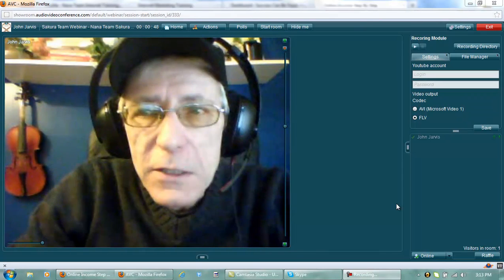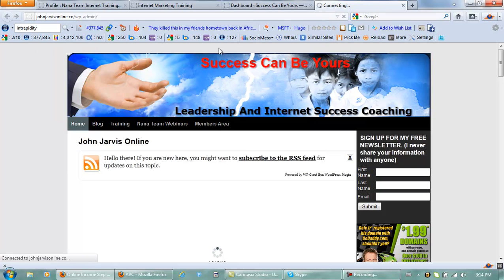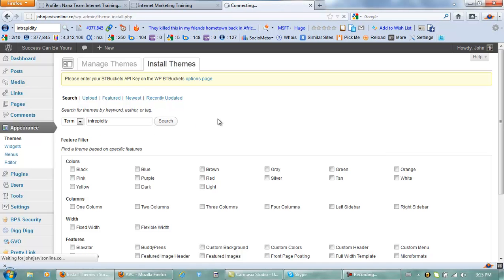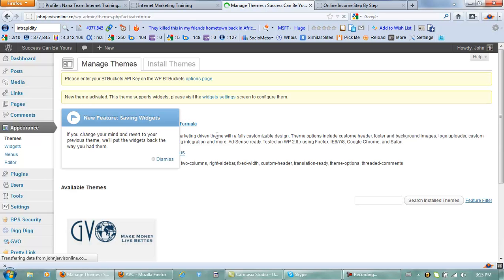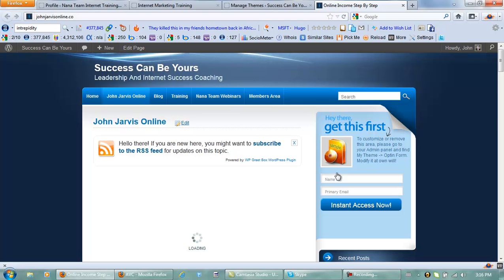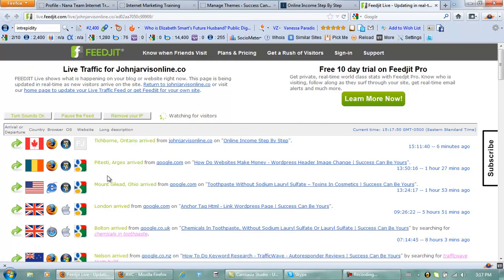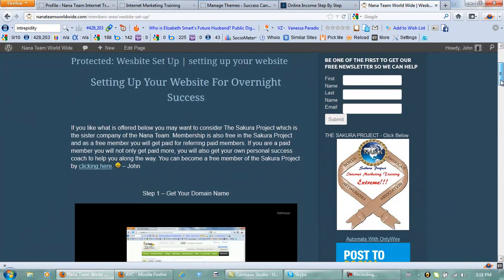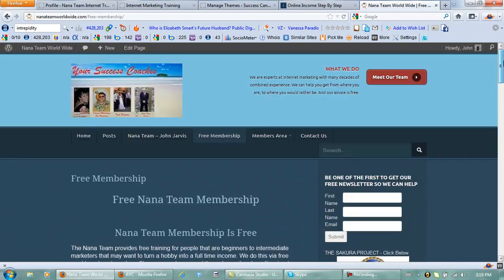Change Theme In Wordpress - Changing Wordpress Themes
If you are wondering how to change theme in wordpress I was changing themes in wordpress myself yesterday so I thought I may as well do this training video while I was at it: